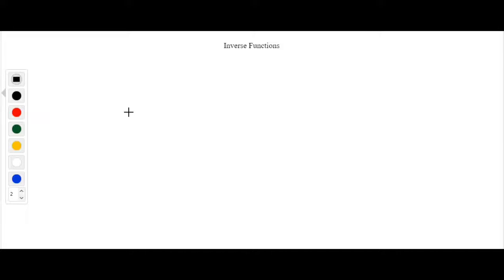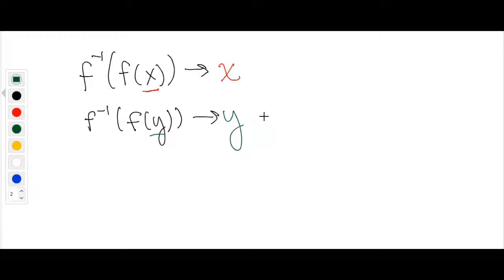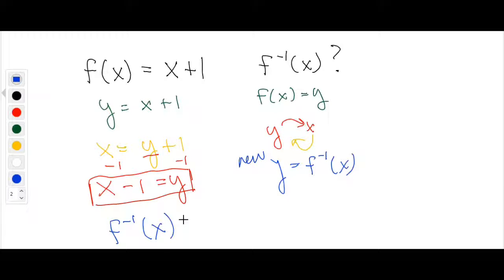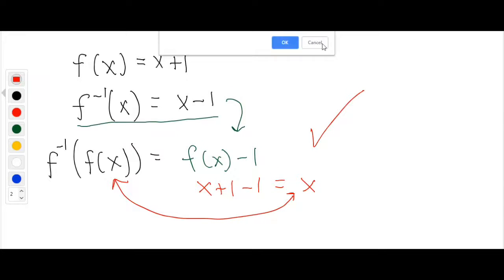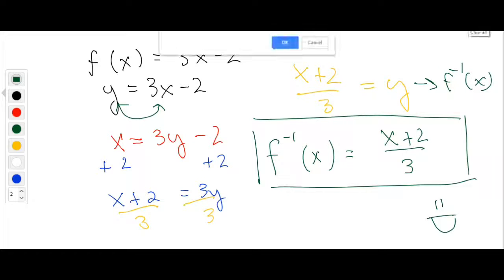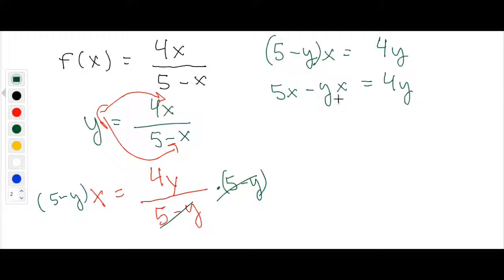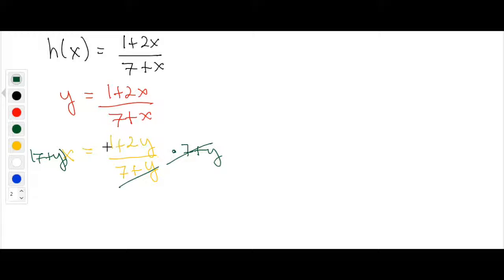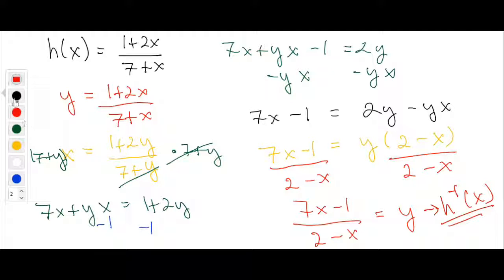Inverse Functions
Today on TTT, we are learning about inverse functions.